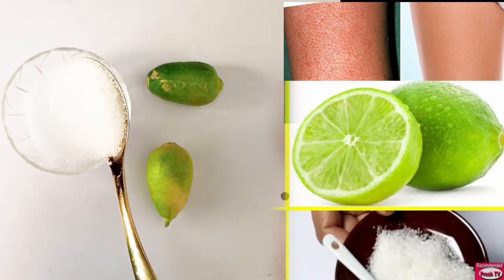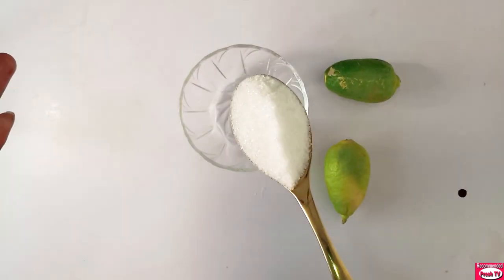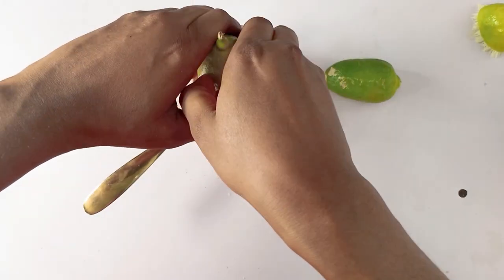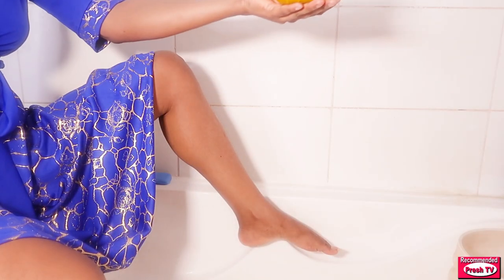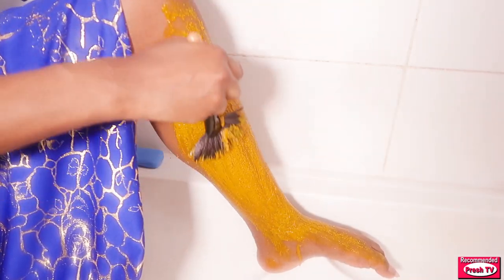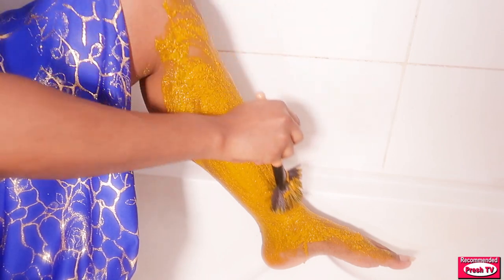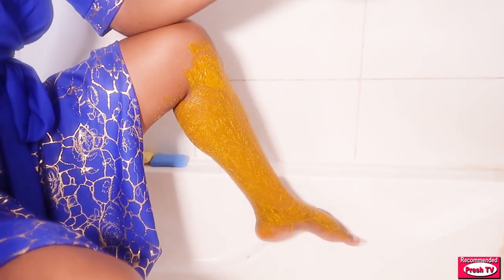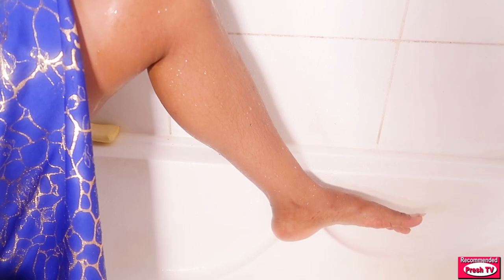How to Get Rid of Strawberry Leg in 1 day with Lemon & Sugar / Remove Keratosis Pilaris & Dark Spot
in this video i will show you how to Get Rid of Strawberry Leg in 1 day with Lemon & Sugar / Remove Keratosis Pilaris & Dark Spot

how to remove stretch marks
beauty recipes
natural home remedies
beauty Diy
natural beauty 556